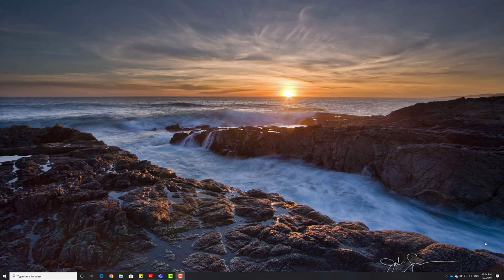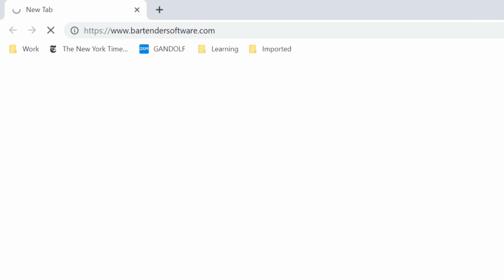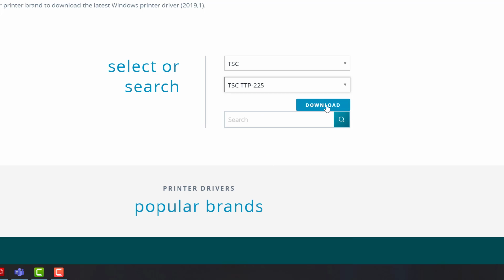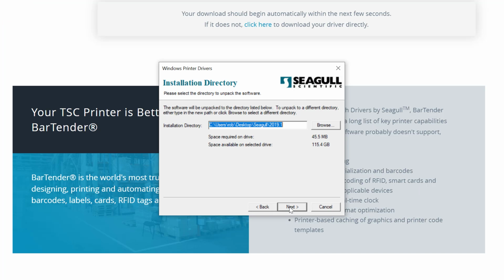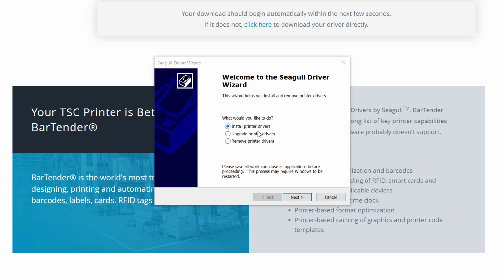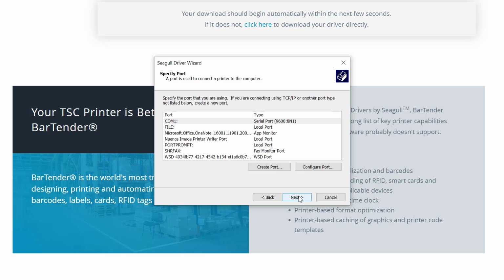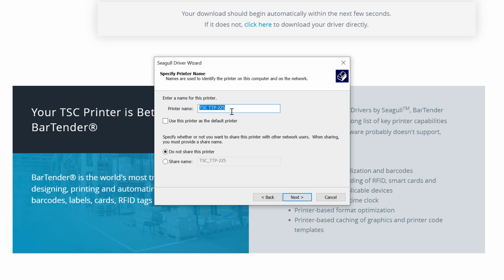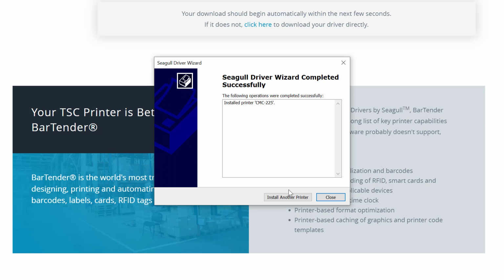Downloading & Installing Print Driver for CMC-225 & CMC-323 Printers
Downloading and installing print driver for Cable Markers Company CMC-225 & CMC-323 print drivers.